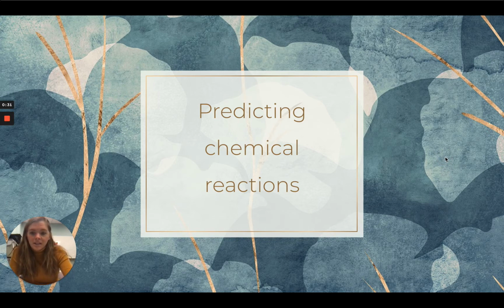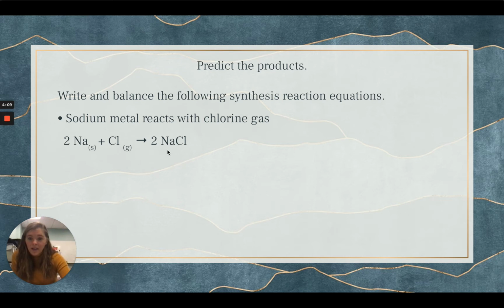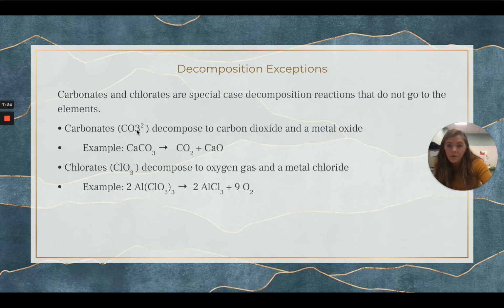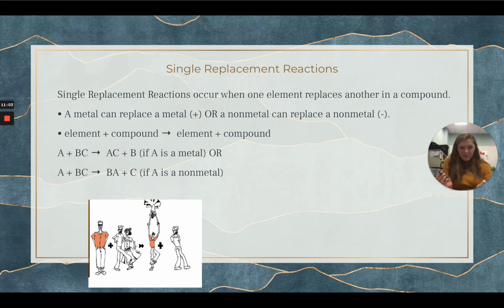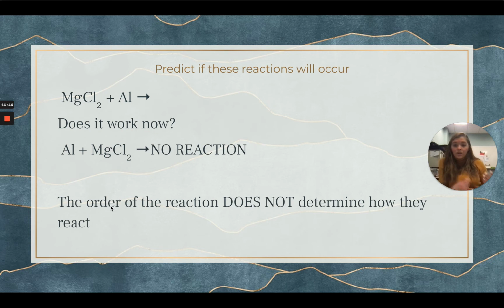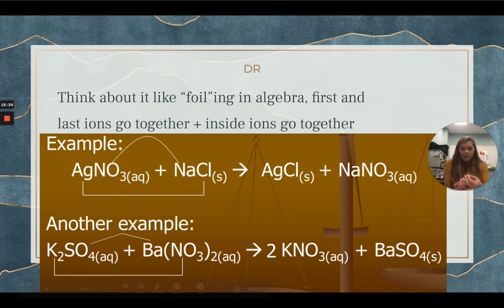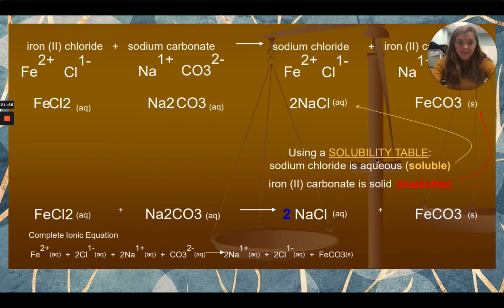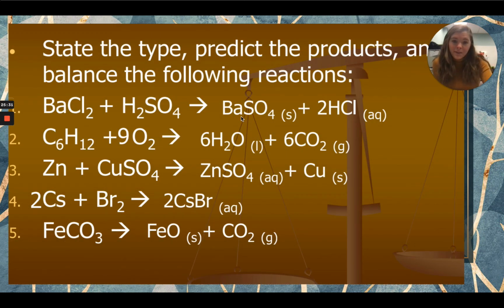Predicting Chemical Equations